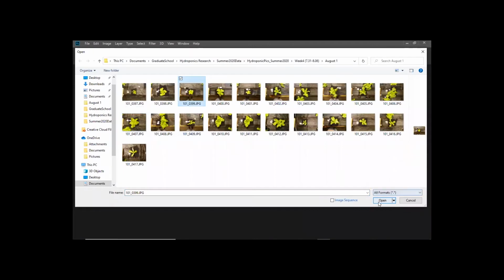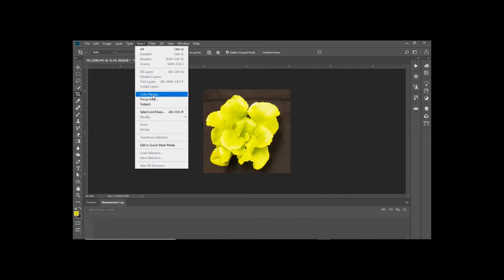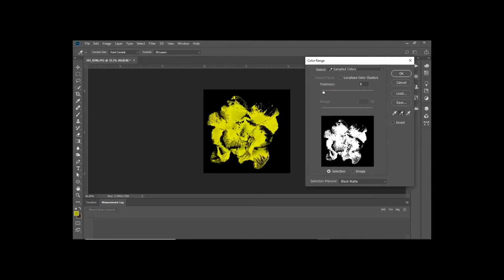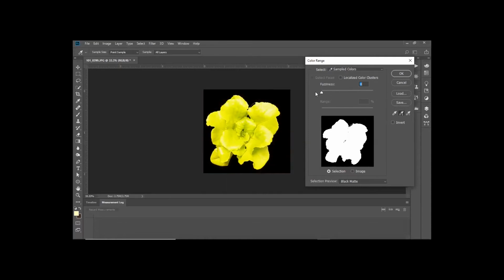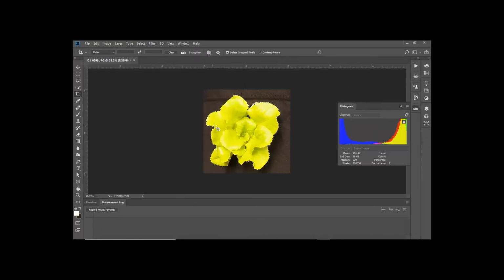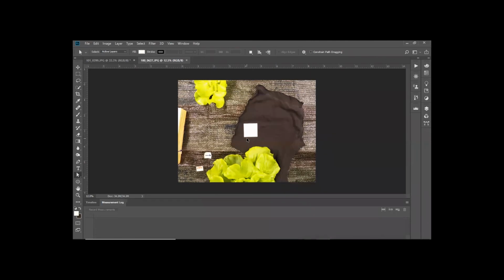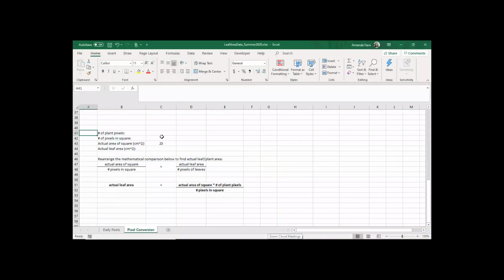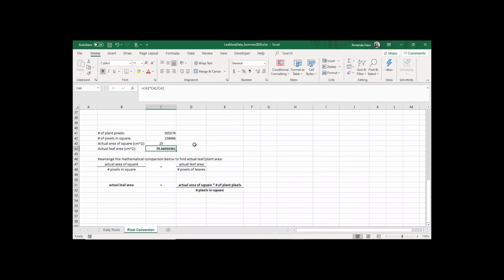Photoshop Tutorial: Estimating Leaf Area - Part I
In this video I show you how I estimate leaf area from aerial plant photos. I use this method to track the increase in leaf area over time, as an index of plant growth.

Have ideas to improve this process? Share you thoughts in the comments!